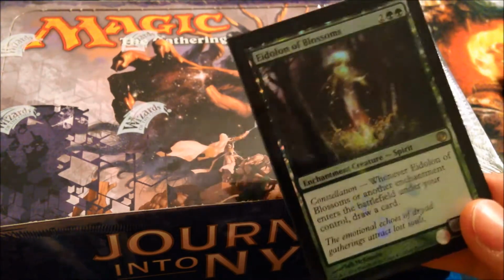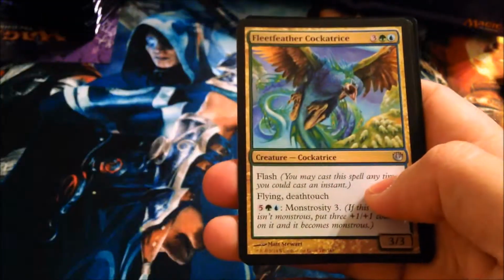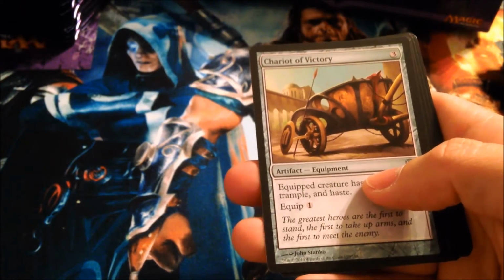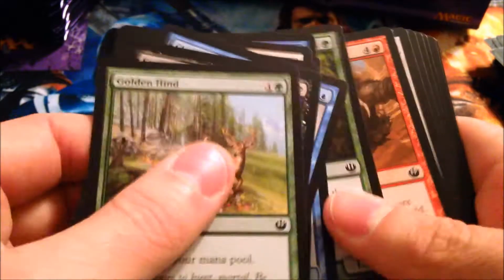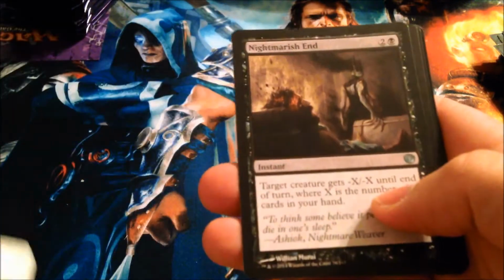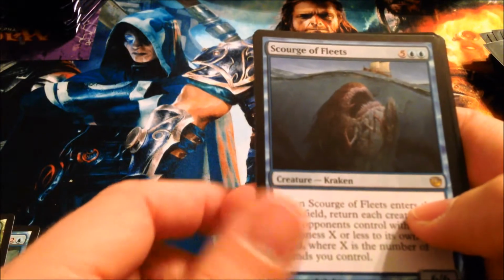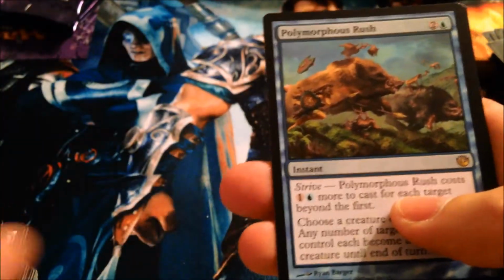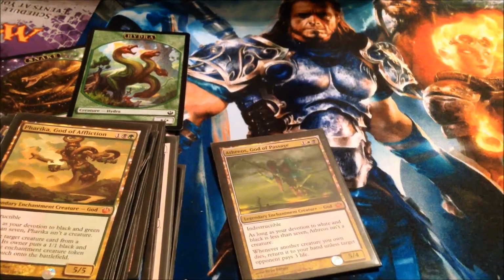Journey Into Nyx CRAZY Booster Box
Time to set money on fire. er, I mean time to open a box of the newest set. Check out some pretty amazing pulls and really good value from Journey Into Nyx.